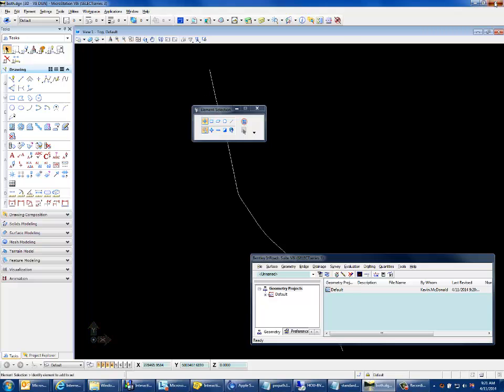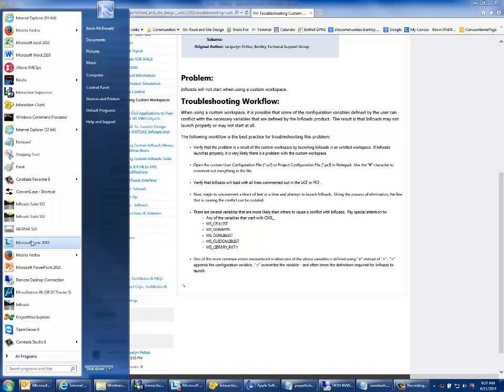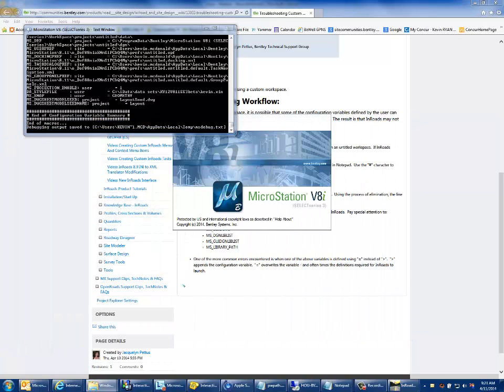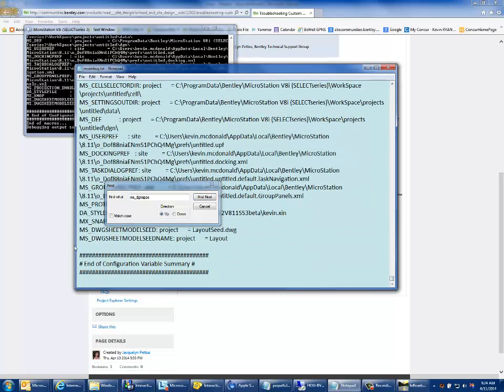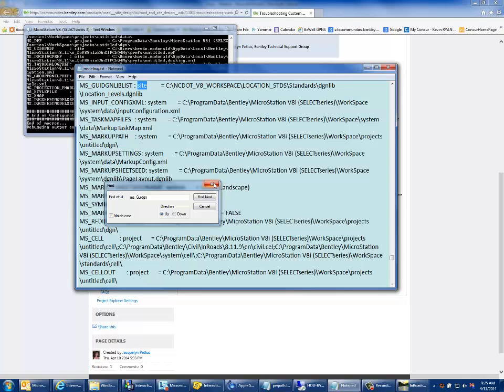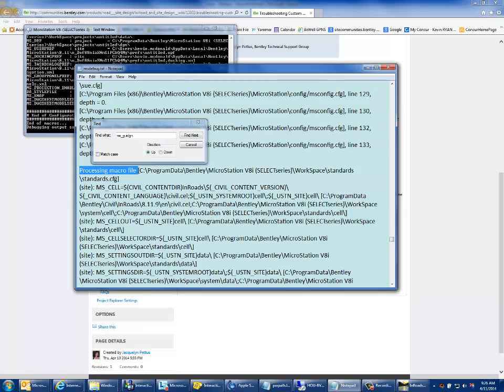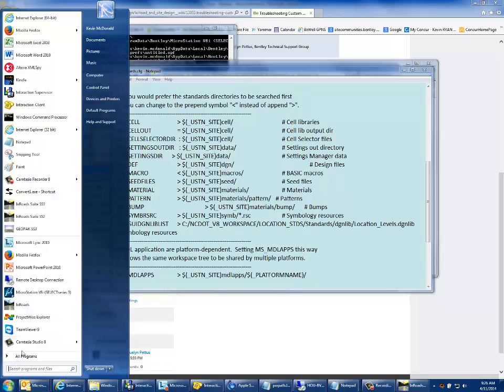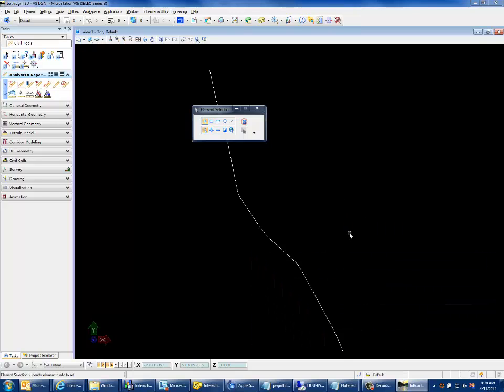troubleshooting workspace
Description